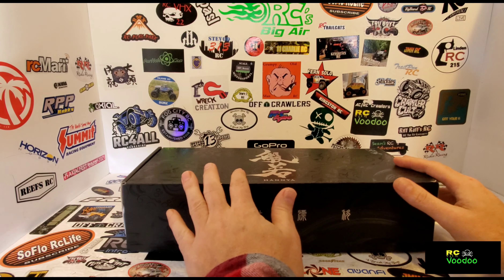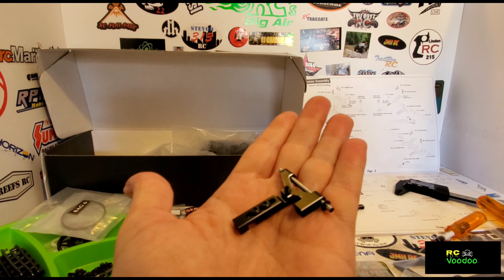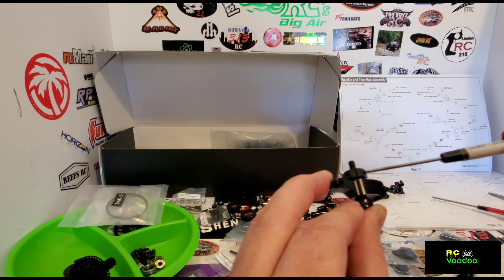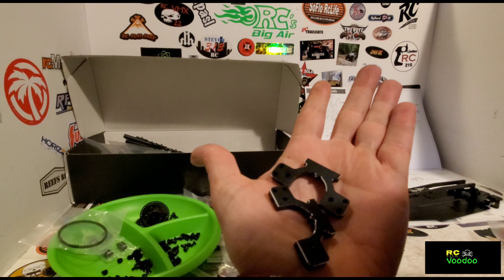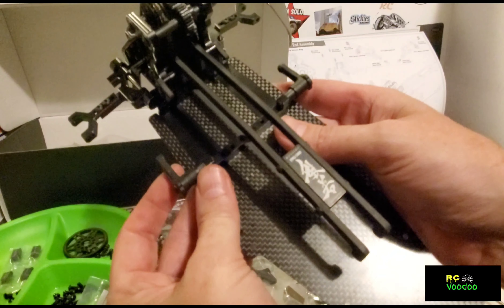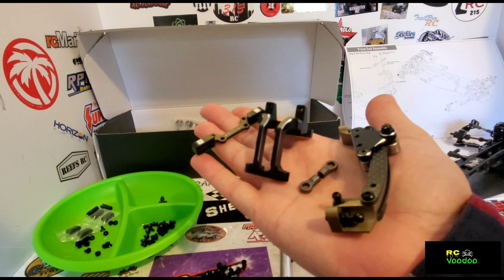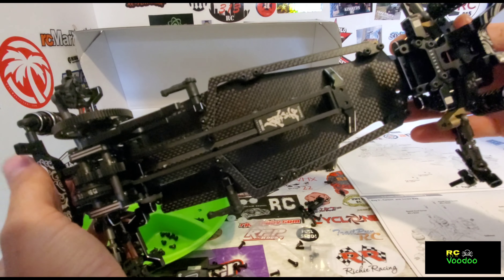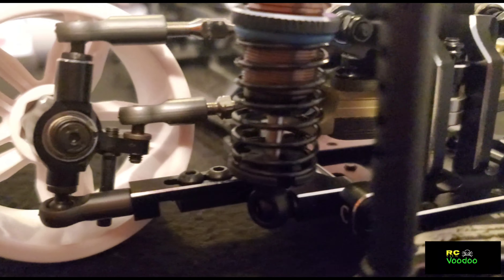ONISIKI HANNYA, limited edition New release rwd drifter, build review / after thoughts.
Simply one of the best drift kits I've ever built or owned. Onisiki knocked it out of the park with the HANNYA. Their first full chassis and if this is an indicator of onisiki's future, I'm very excited.  everything went together perfectly. Zero fitment issues or quality concerns. this is a limited edition and I received number 190 of 300. Electronics install Video coming soon. (as soon as they get here).